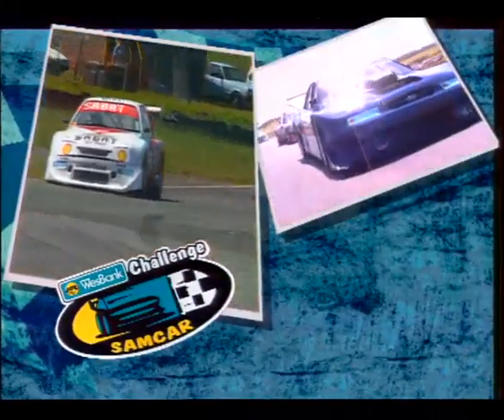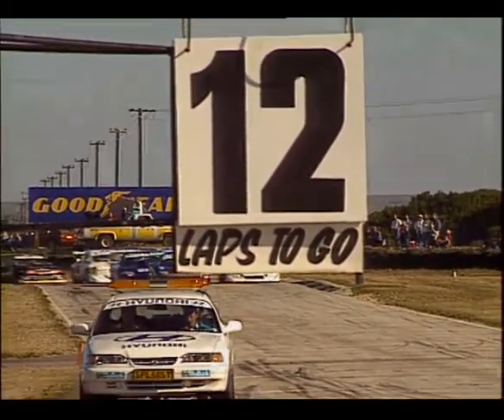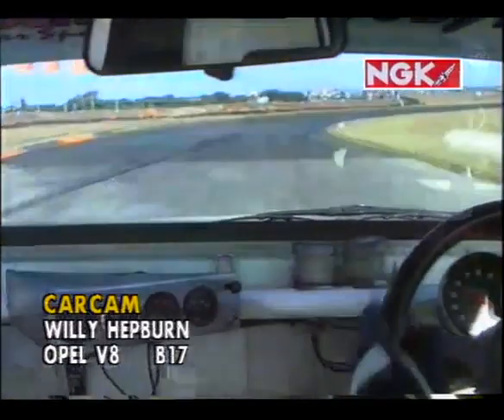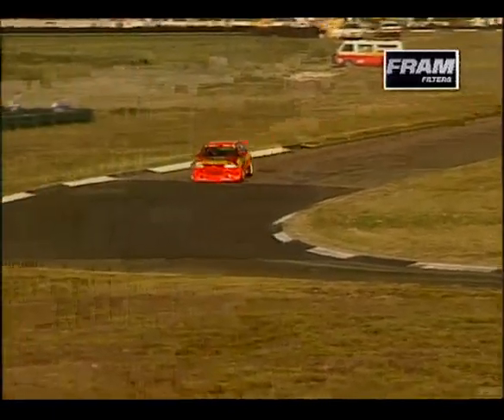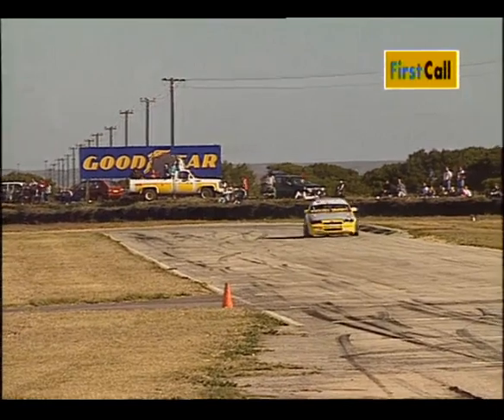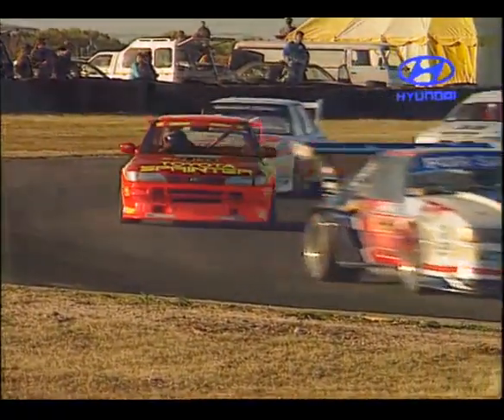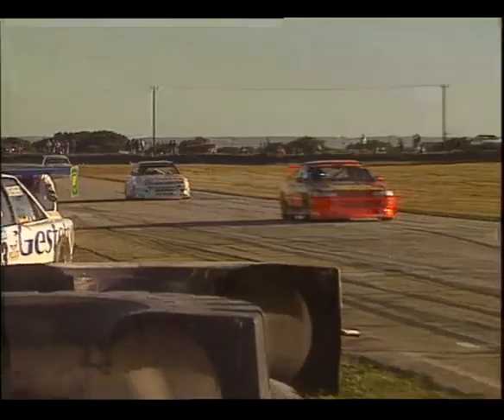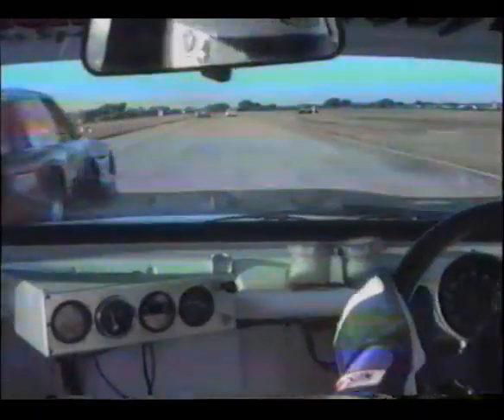Rob Weightman Old School SA Motorsport, Modified Saloons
MS010: S2 E19: Modified Saloons, 01 July 1995, Aldo Scribante P.E.

Ben Morgenrood arrived at Aldo Scribate with a brand new Class A Mazda V8. Class B champion Johan Coetzee filled the Gary Dunkerley race seat while Charl Wilken with his Class C Toyota had a string of wins under his belt which placed him firmly at the top of the Championship table.